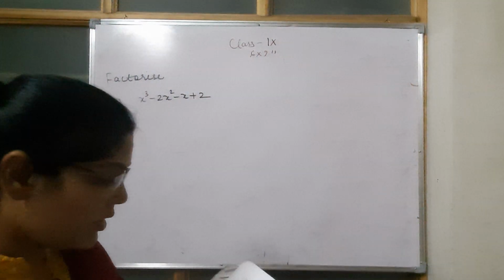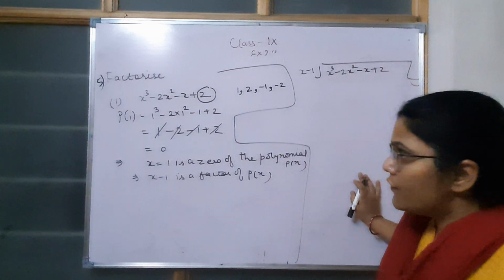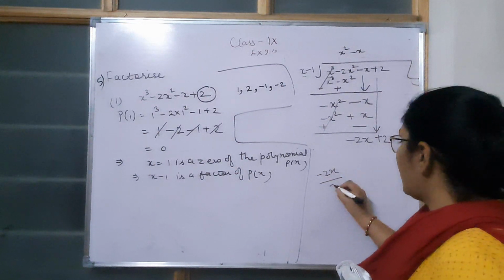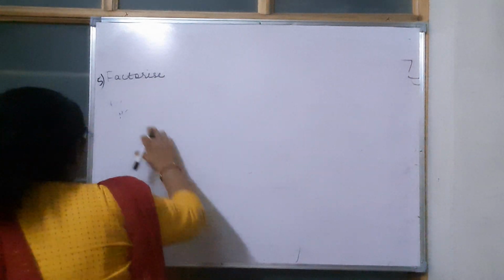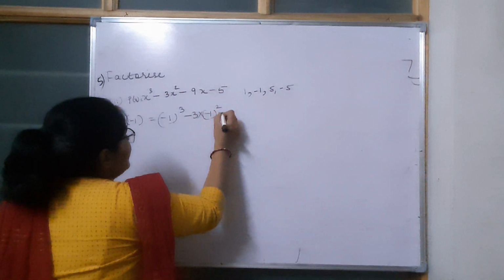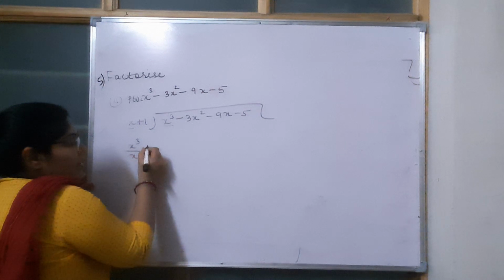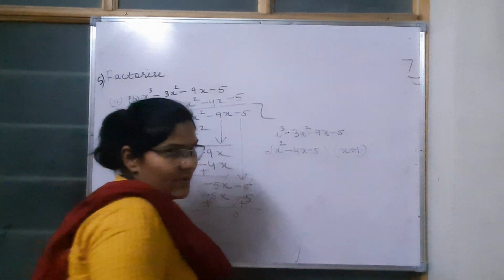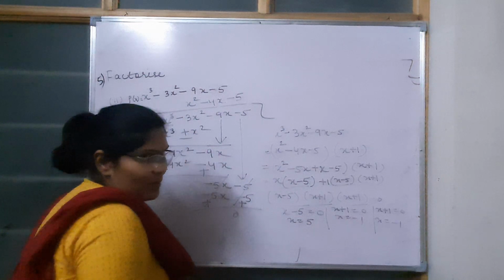POLYNOMIALS PART 6 ( CLASS 9)